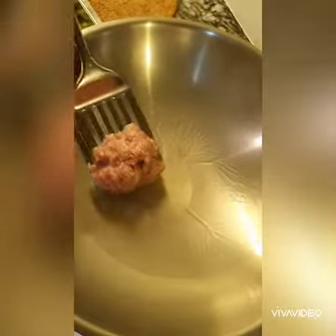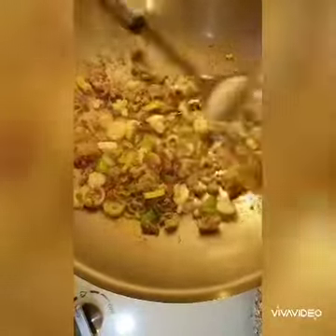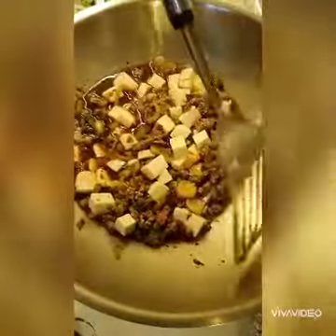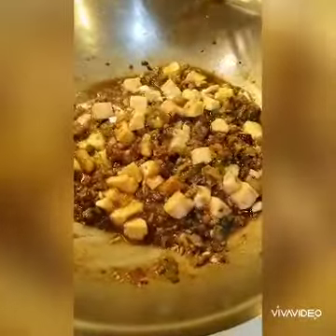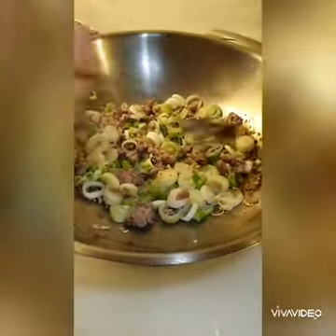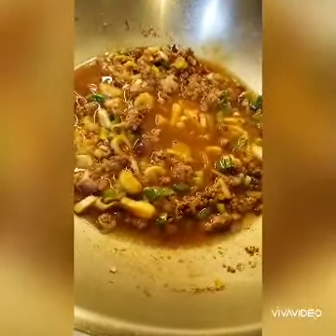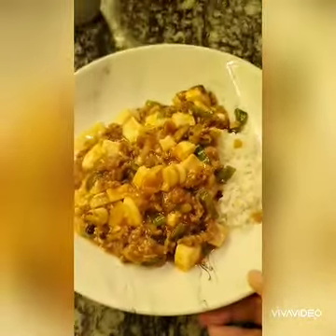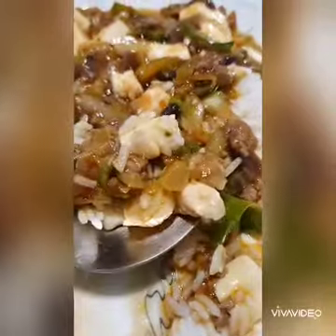10 min dish! Mapo Tofu n Kids friendly Tofu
1 pc Silken Tofu

100gm Ground pork(pre seasoned w salt, pepper n sesame oil)

1 stalk Leek

1.5 tbsp Soy Sauce

Sugar

Pepper

Corn starch

Water

Black Bean paste

Spring onion

1.5 teaspoon ginger

1.5 teaspoon garlic

1.5 teaspoon onion

*For Spicy Mapo, add Spicy Bean Paste, n chilli oil